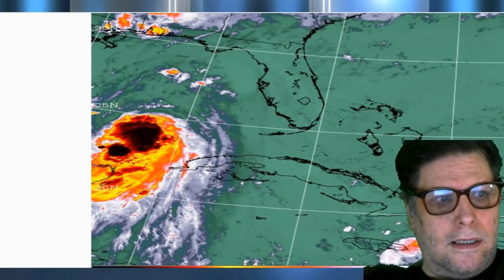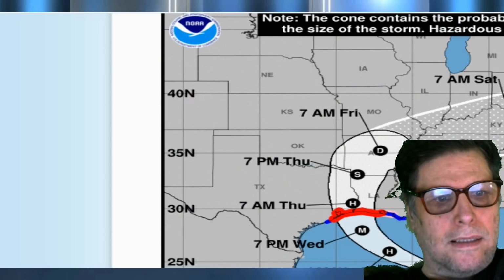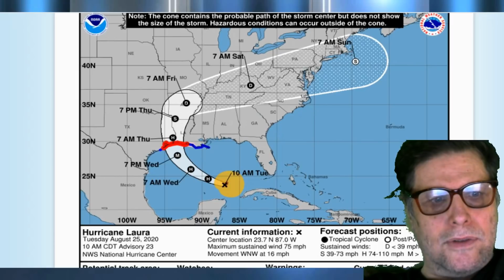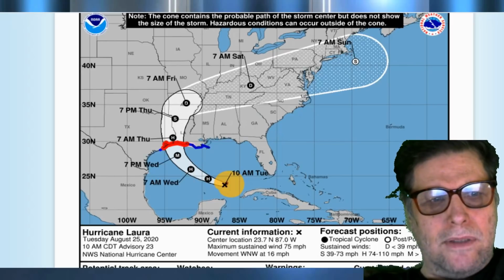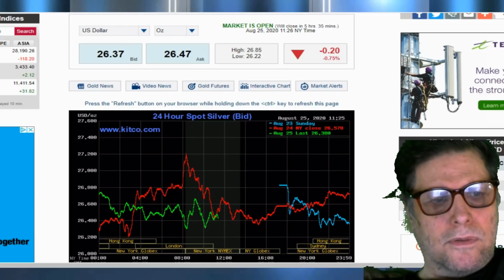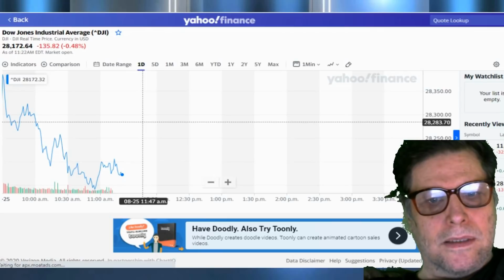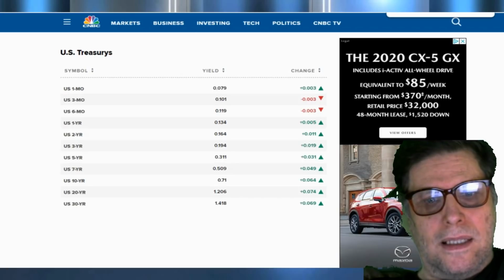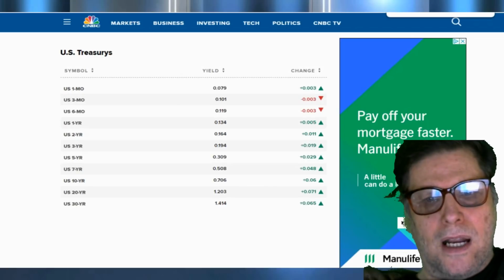Long market report